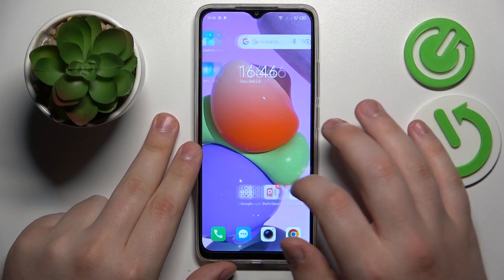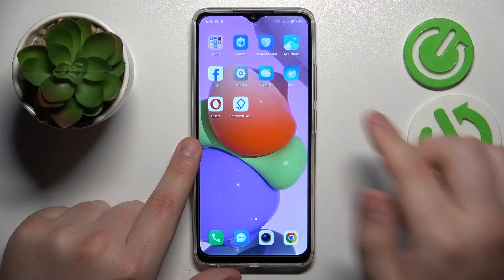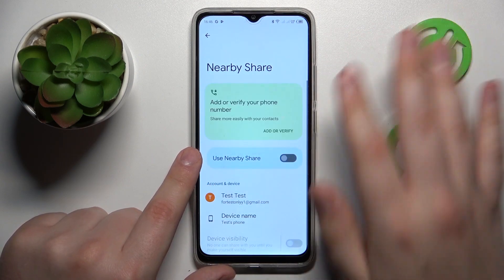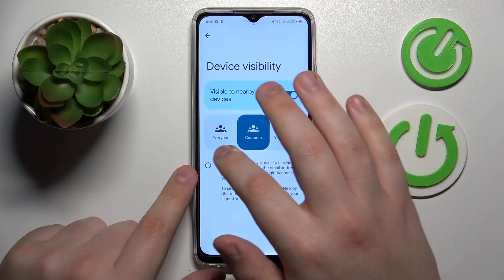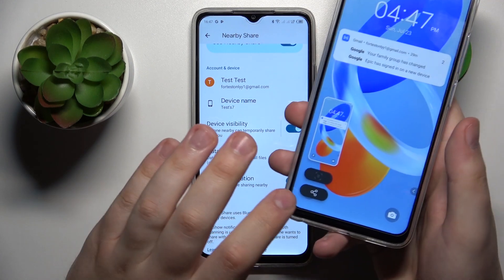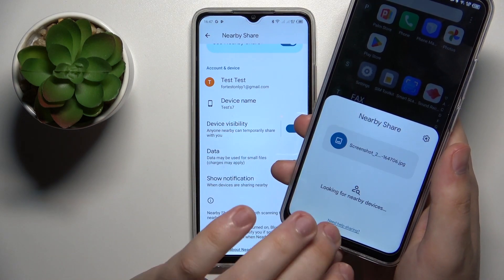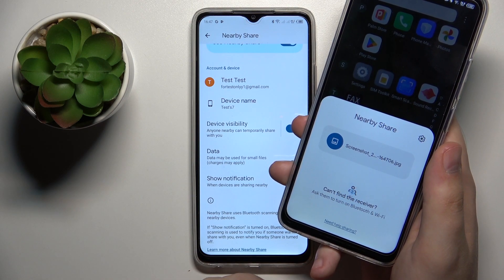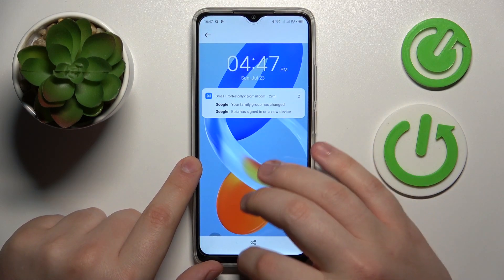How to Set Up Nearby Share on TECNO Pop 7? Transfer Data like a Airdrop for Android!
Welcome and hello on our video! Share files, photos, and more seamlessly with nearby devices using the Nearby Share feature on your TECNO Pop 7. Our tutorial will guide you through the setup process, making it easy to discover nearby devices and quickly transfer files without the need for an internet connection. Enhance your sharing experience with Nearby Share on your TECNO Pop 7. If you want to learn more, head over to our

How to enable Nearby Share on TECNO Pop 7?
How to use the file sharing feature on TECNO Pop 7 with Nearby Share?
How to transfer files to nearby devices on TECNO Pop 7?